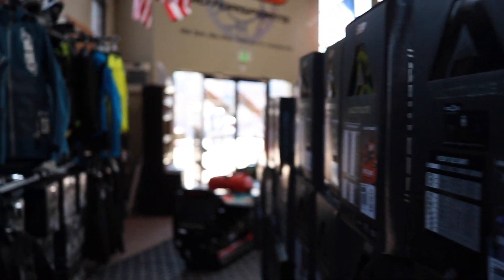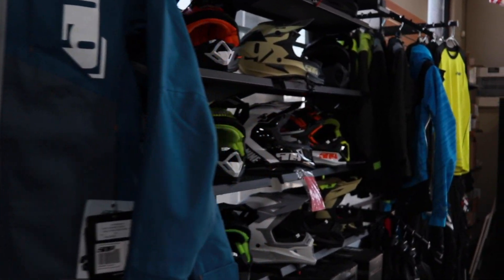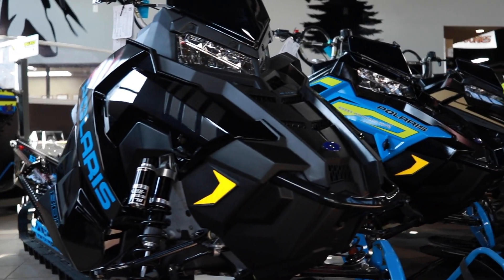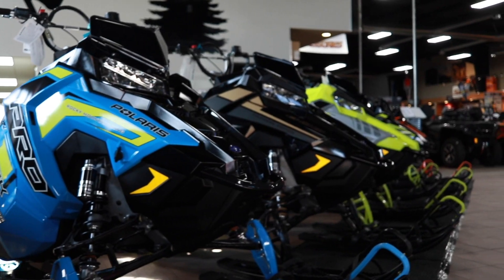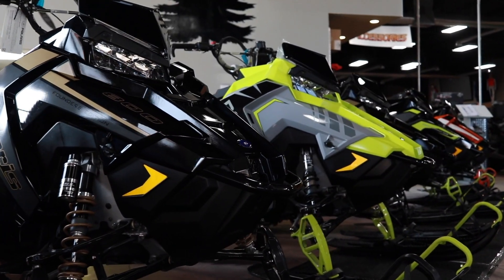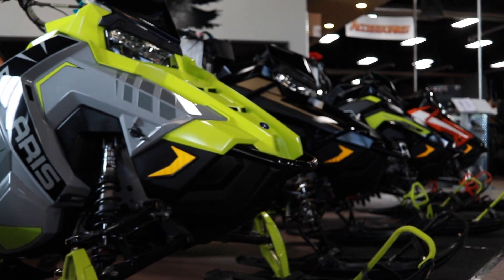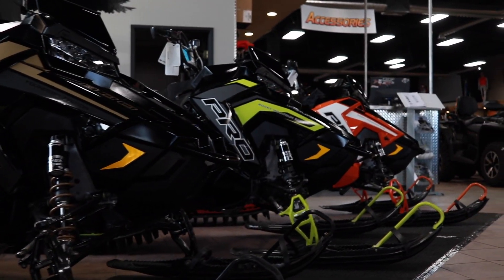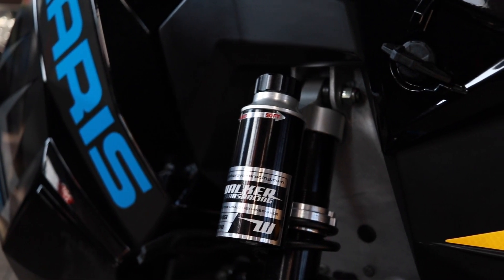Polaris Snowmobiles~ Check em out!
Winter is nearly in effect here in Utah!  Make sure to stop by ADS Motorsports and check out our MASSIVE selection of Polaris snowmobiles!  We stock the largest selection of snowmobiles and outerwear in the state.  Whatever you need, make sure to stop at ADS Motorsports!